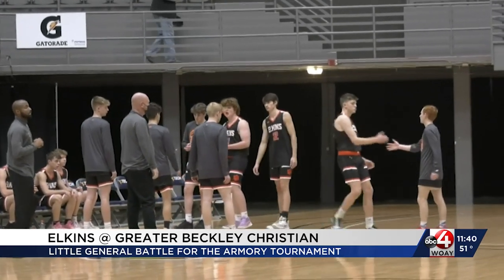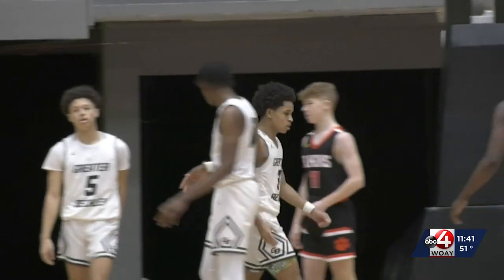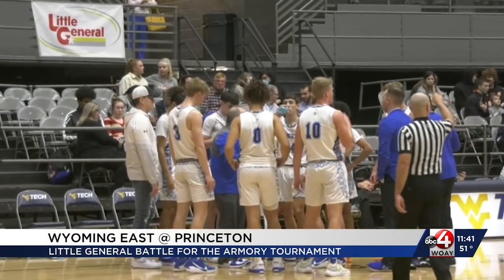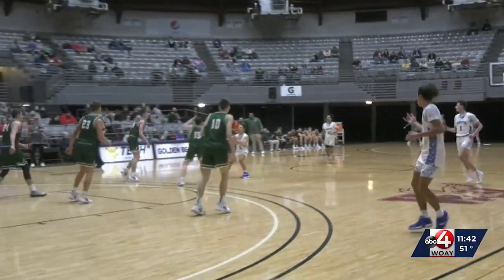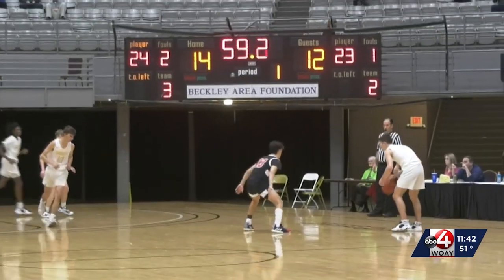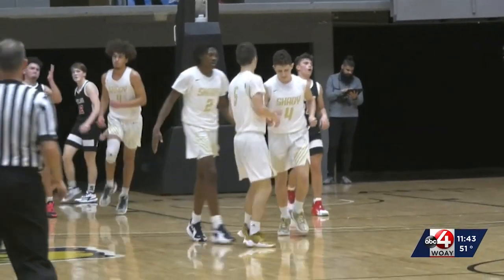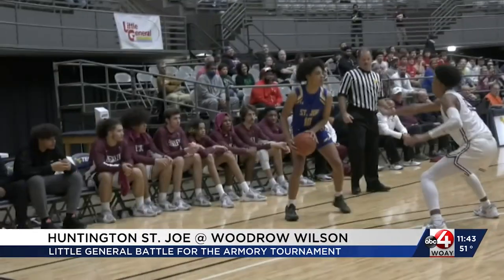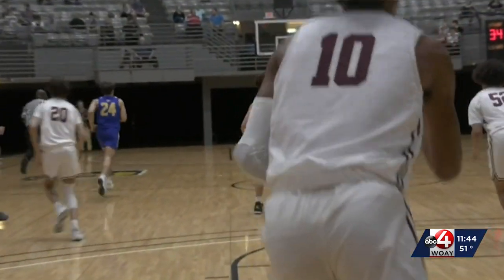Eight teams face off in Little General Battle For the Armory Tournament